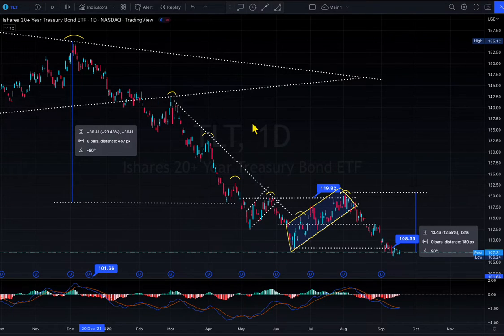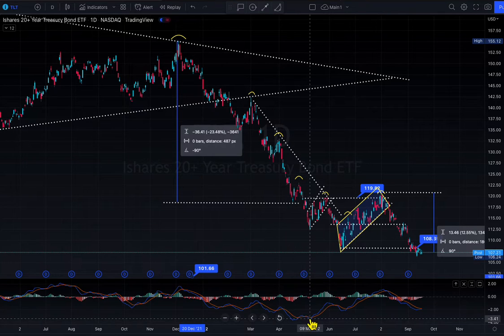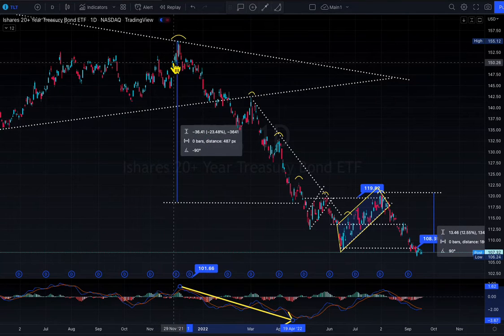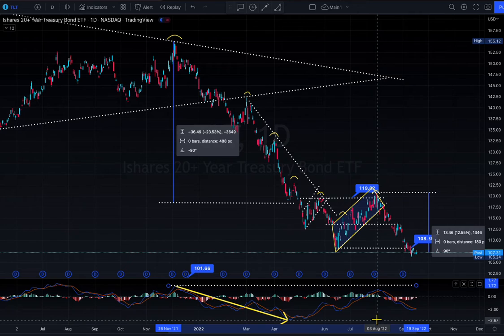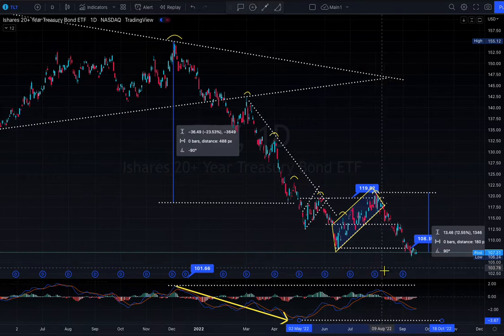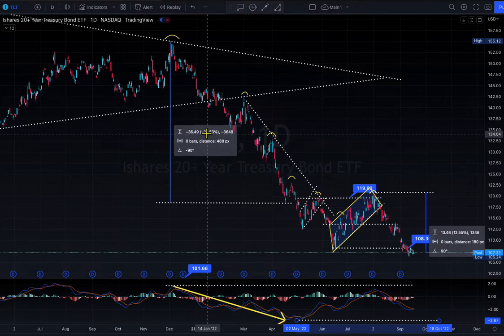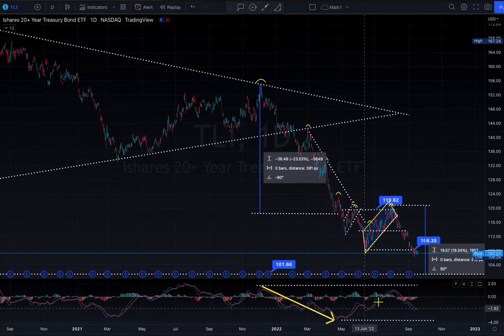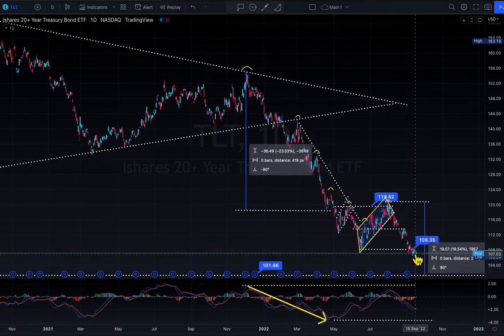$TLT BOND MARKET LIQUIDITY IS FREEZING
$TLT 20 year Treasury bond liquidity is freezing my next price target in the video as it looks like going back to test 10yr old support